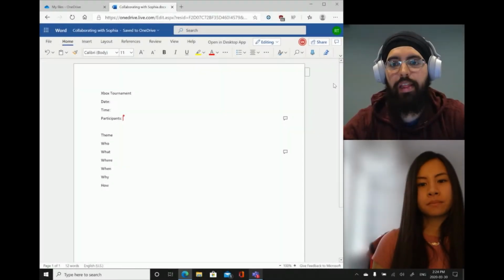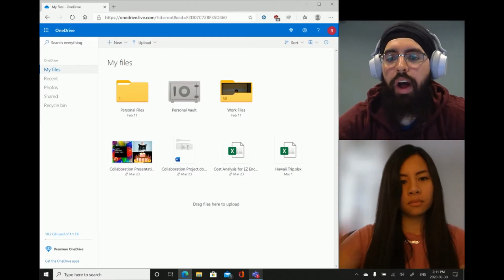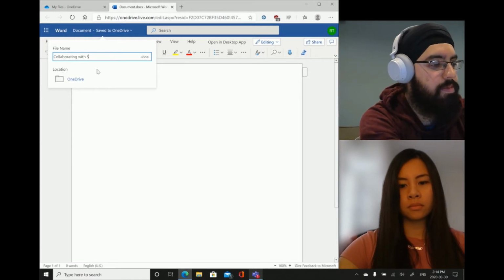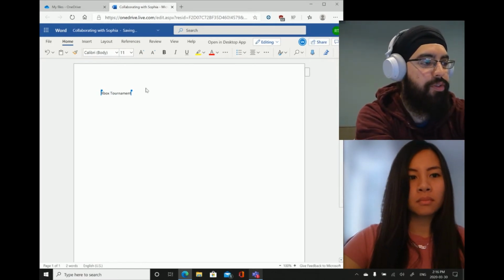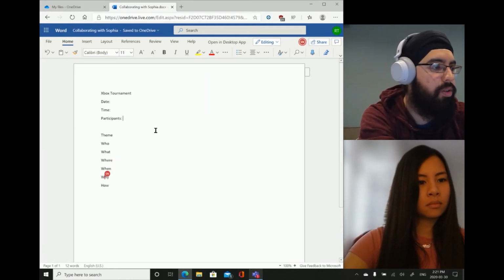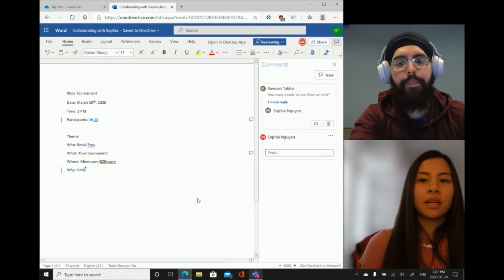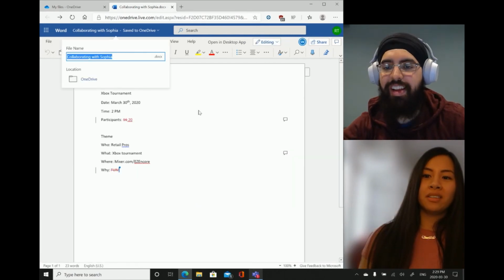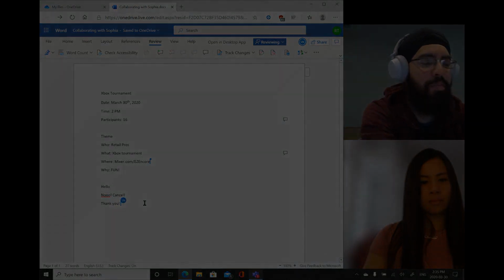EZEncore Spotlight - Collaborating with Office (Word)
Rav has a special guest Sophia where they go over some pretty helpful tools with Office to collaborate online, and stay productive where ever you are.